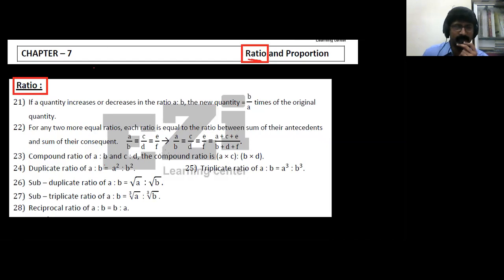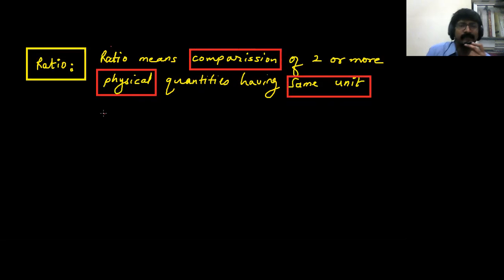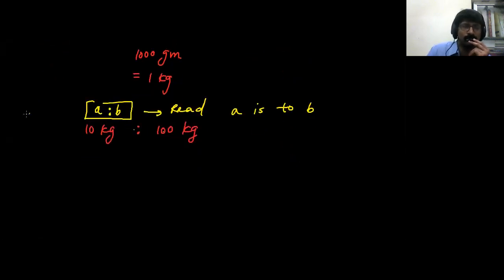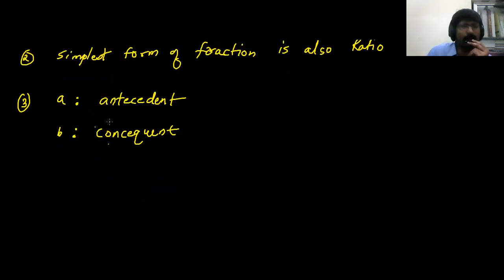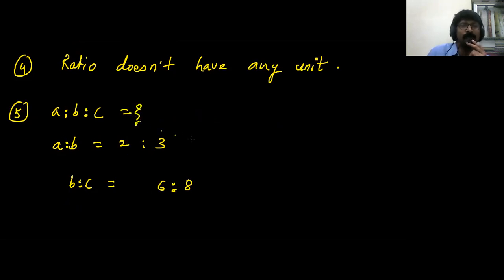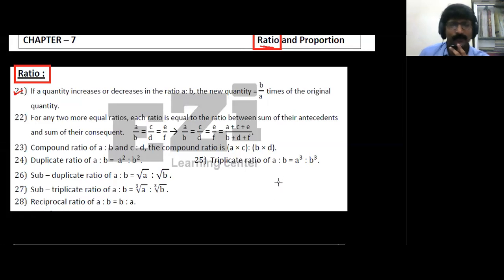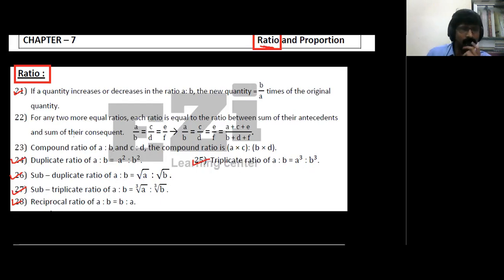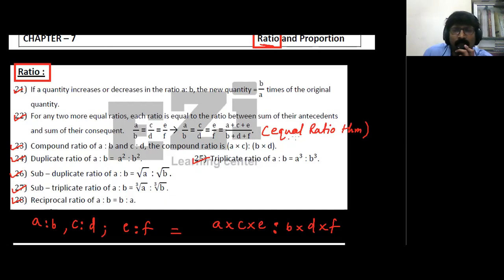10 th | Ratio and Proportion | class 1 | introduction Basics of ratio | Composition of Ratio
Objectives:
1) learn Basics of Ratio
 2) How to find duplicate And Subduplicate ??
3) How to claculate triplicate and Sub triplicate?
4) Reciprocal ratio and compounded ratio
5) Equal ratio theorem
and many sums with examples..
watch till end so you will get all conepts well .. have fun learning